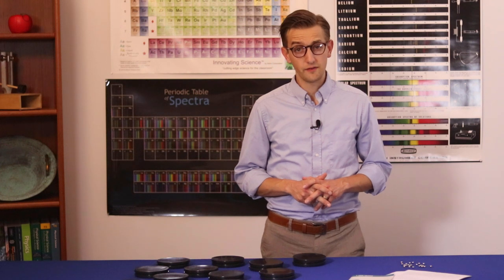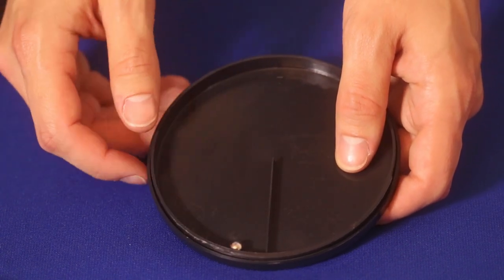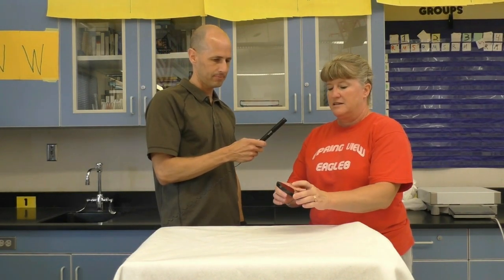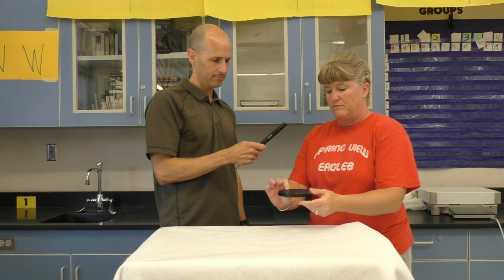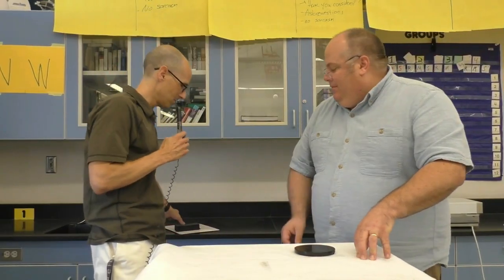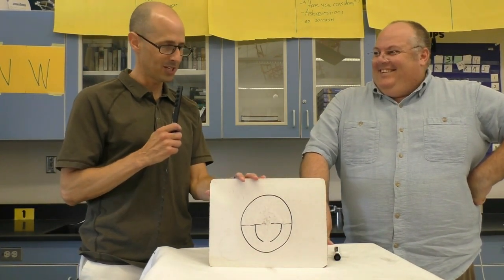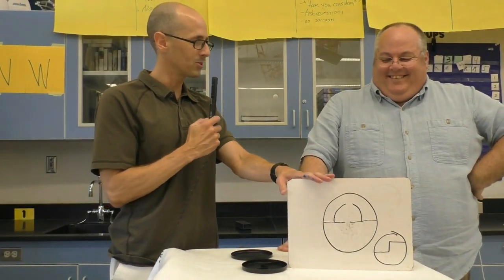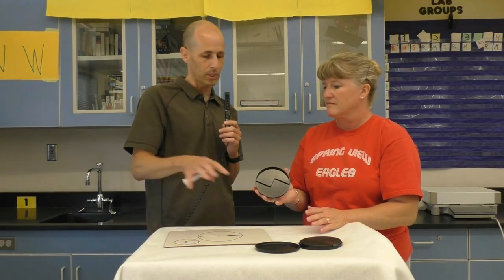Investigating the Scientific Method: A Better Black Box | Ob-Scertainer | Arbor Scientific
Students are more than capable of discerning the Scientific Method without the restrictions of rote memory. This kit features a “Better Black Box” - a unique low-tech way to Investigate the Scientific Method allowing students to leave their first day of class with a memorable experience of creating a model to explain their hypothesis.

Watch as teachers are put in their students' place and walk through the steps of the scientific method using the Investigating the Scientific Method: A Better Black Box kit.